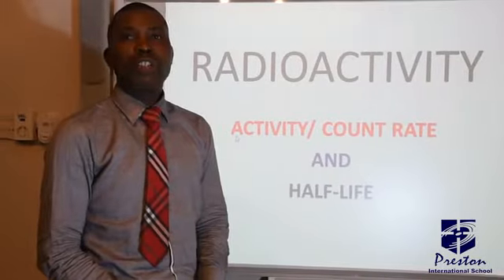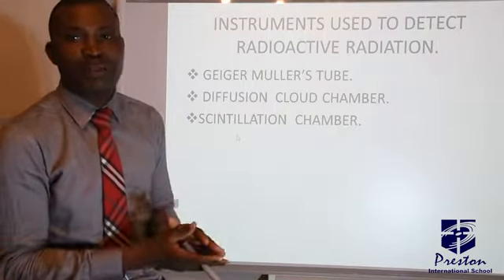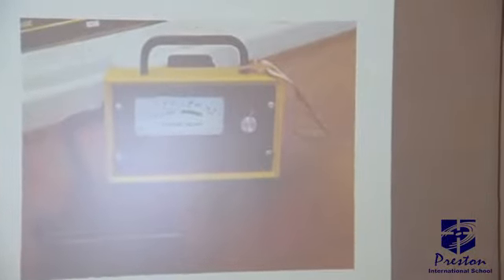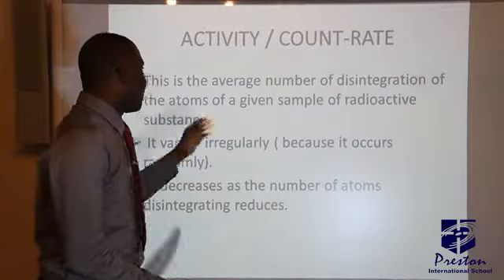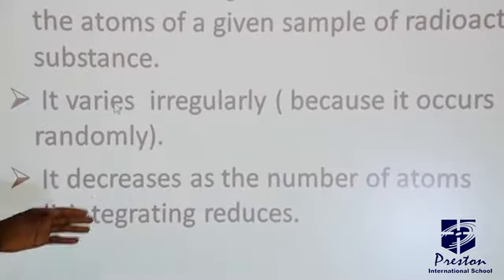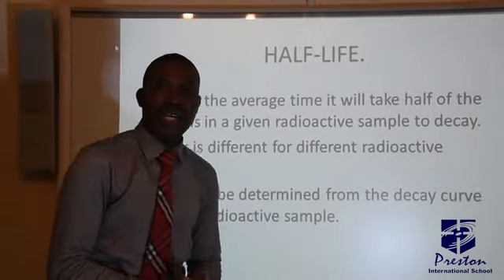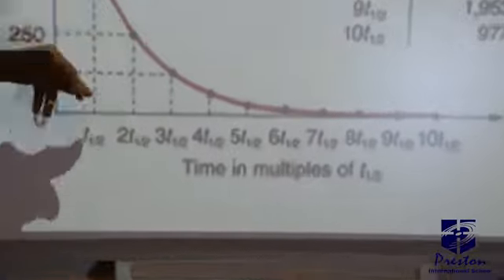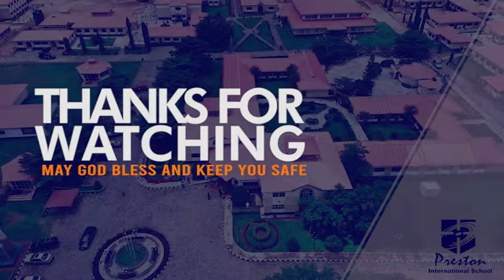Radioactivity - SSS2 Physics